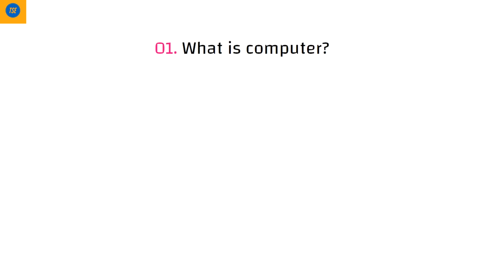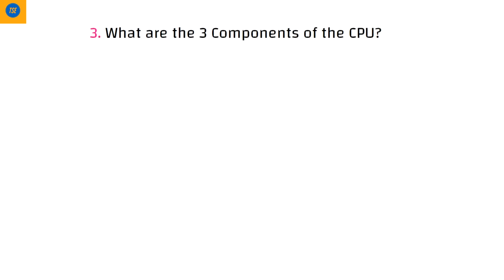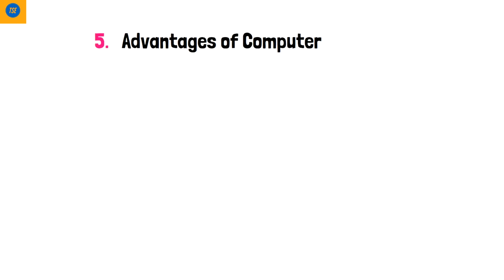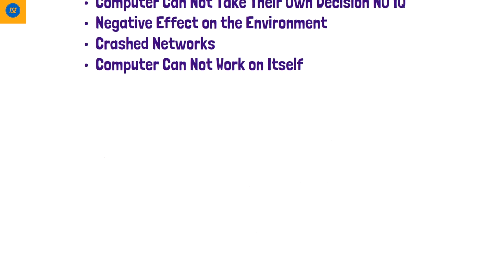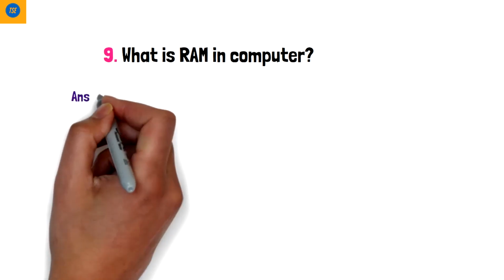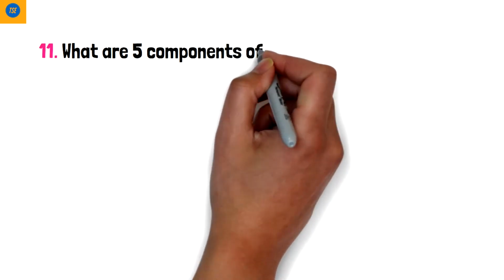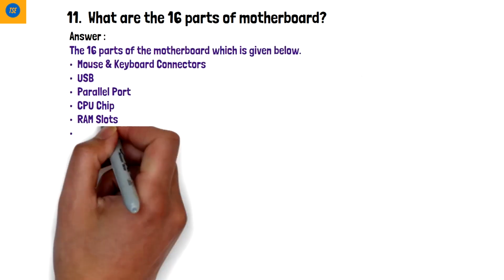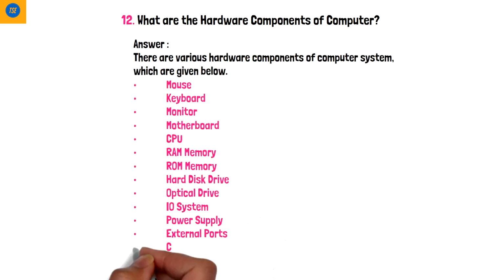Computer Most Important Questions I कंप्यूटर महत्वपूर्ण प्रश्न I Computer ClassIComputerTutorials-19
Computer Most Important Questions I कंप्यूटर महत्वपूर्ण प्रश्न I Computer Class I Computer Tutorials